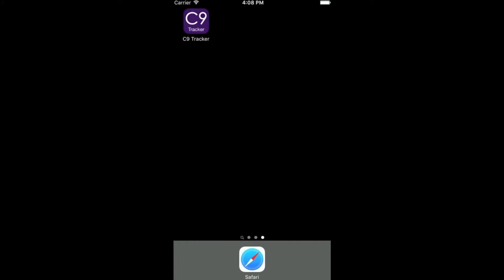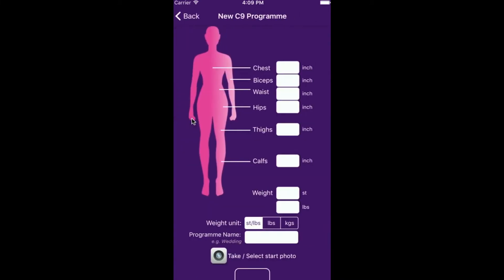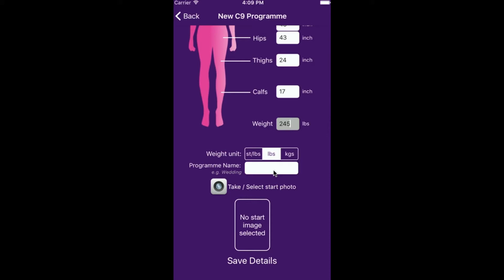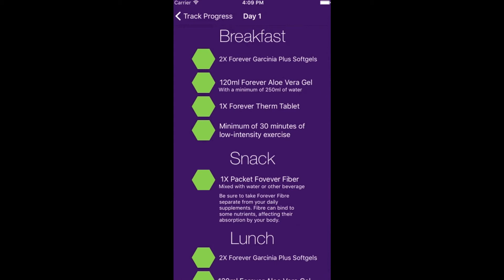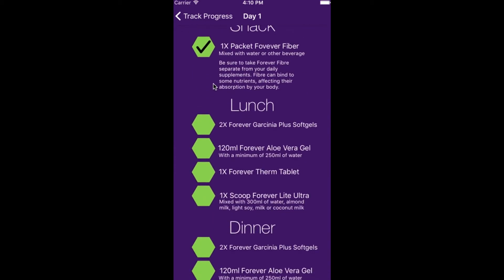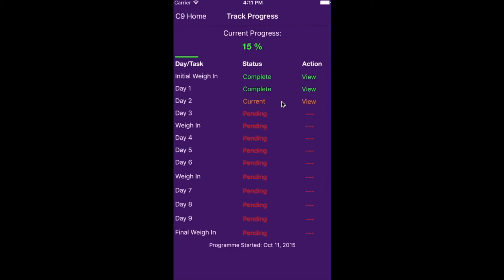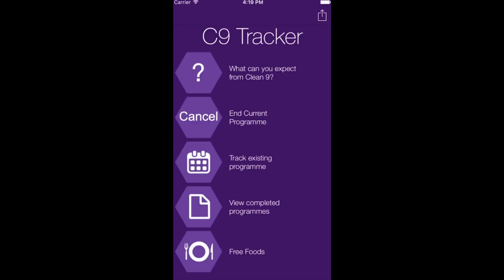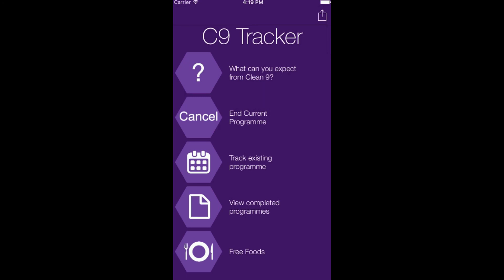C9 Tracker App - Introduction Video and Guide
This is a short introduction video and guide to getting started with our new C9 Tracker App for iOS devices.

The app is available on the Apple App Store - search "C9 Tracker"